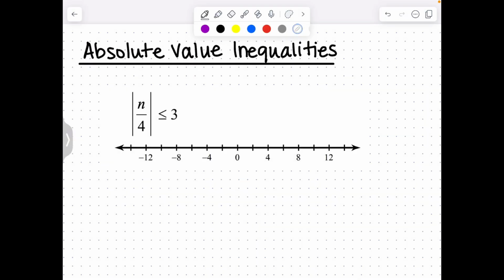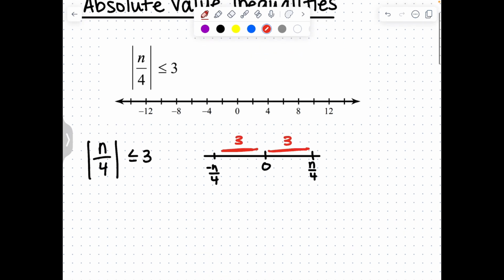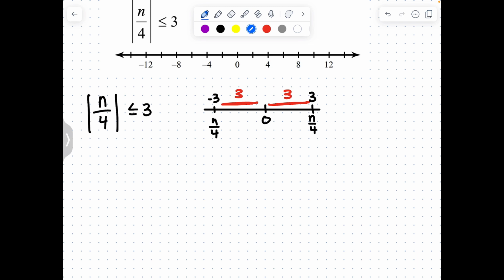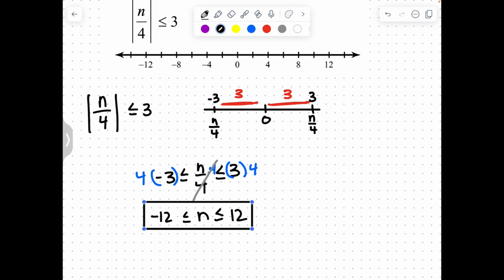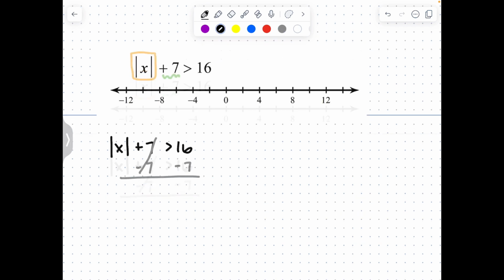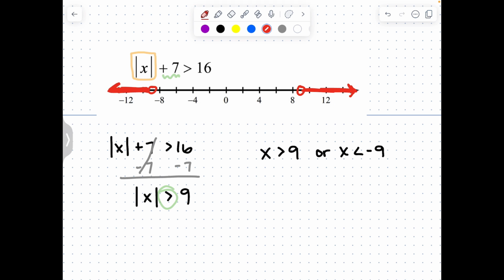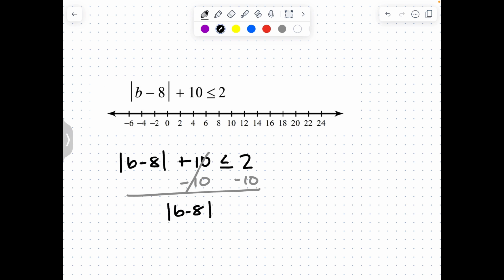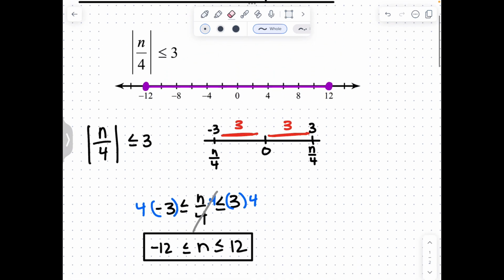Absolute Value Inequalities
We discuss inequalities that involve an absolute value expression and how to approach solving them.